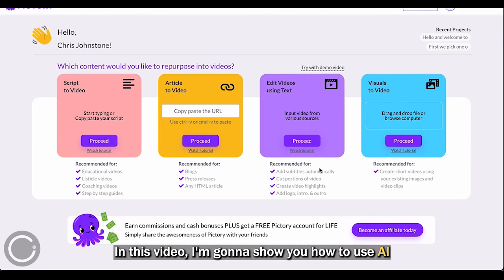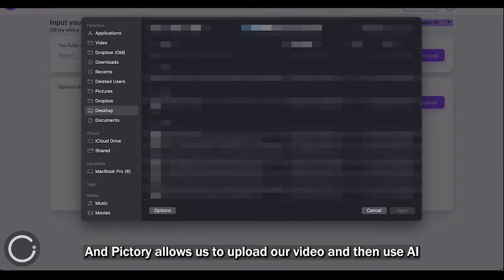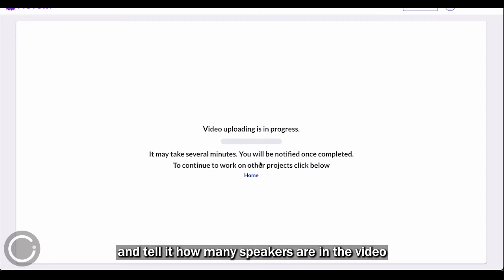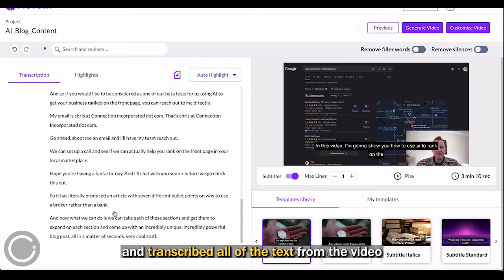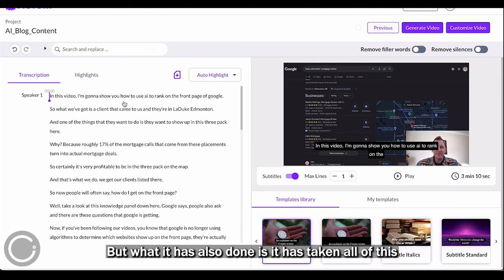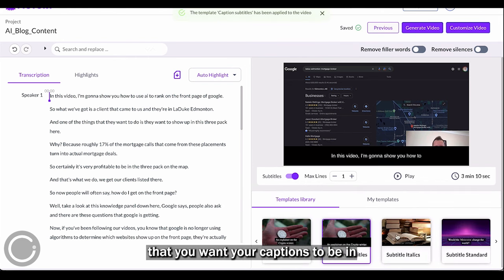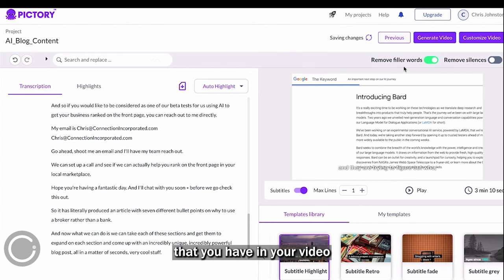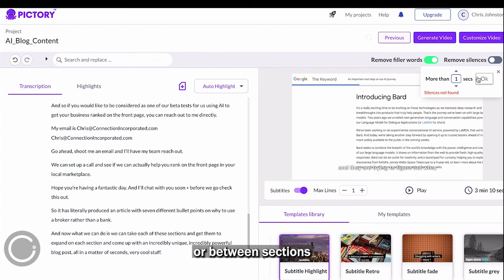How To Edit Videos Using AI | Captions Tutorial | Mortgage Marketing With Chris Johnstone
In this video, we show you how to edit videos using AI.
This FREE tool allows you to transcribe videos and create AI generated captions in just a few clicks!

or book a free 1-on-1 Consultation with our team